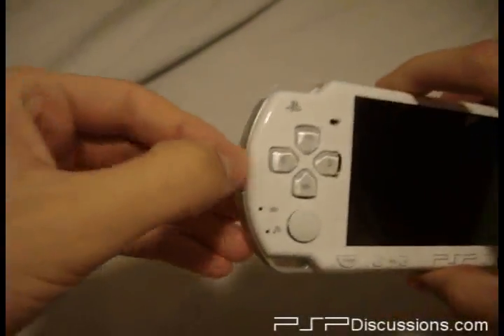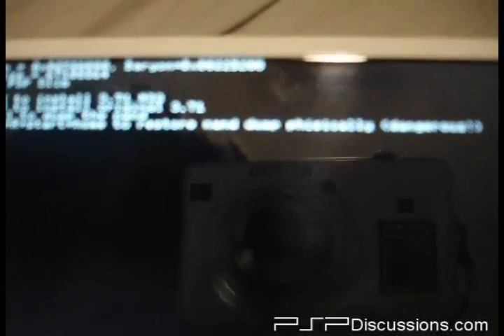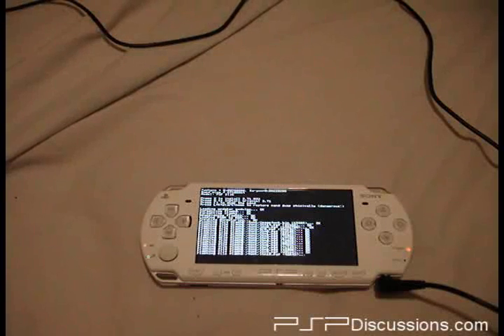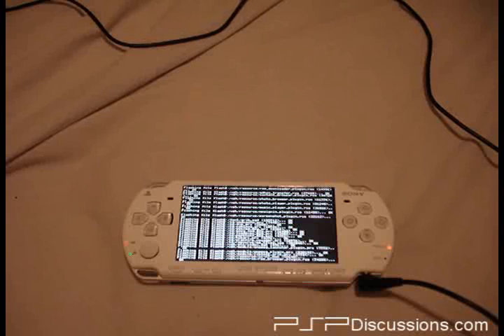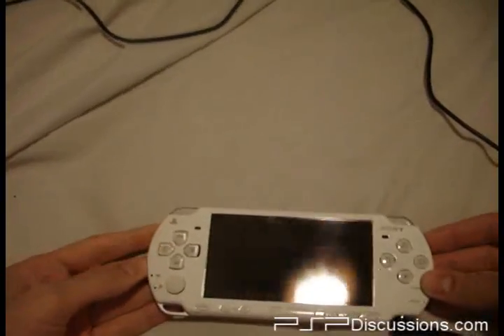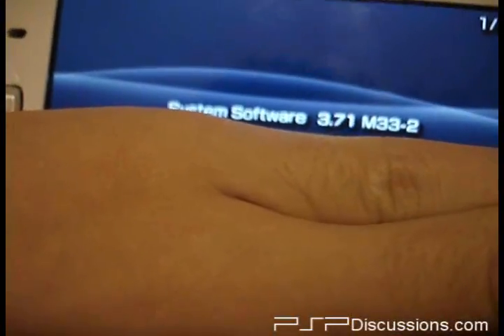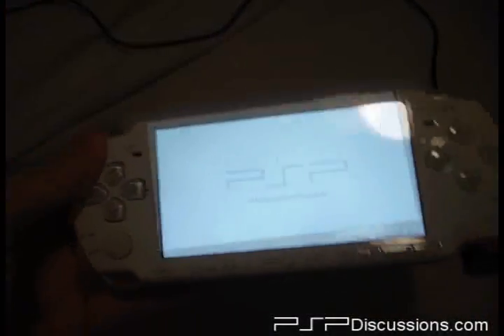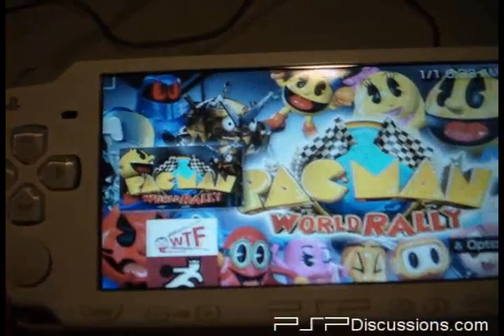PSP Slim Downgrading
If you don't have a homebrew enabled PSP to make a Pandora Battery in order to downgrade your slim, then use my service by clicking the link above. I have many users and videos to prove it's authenticity.